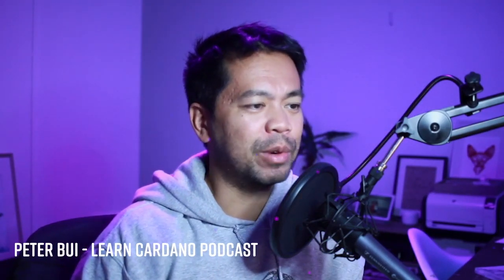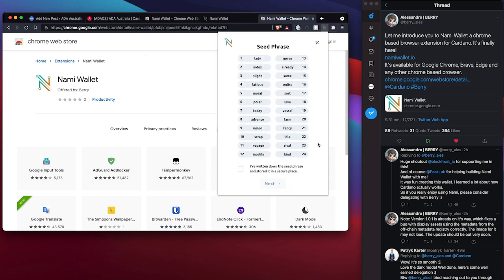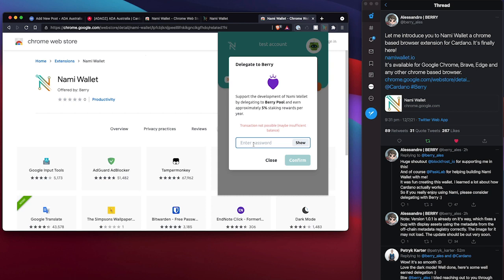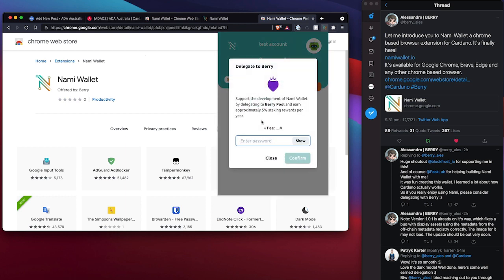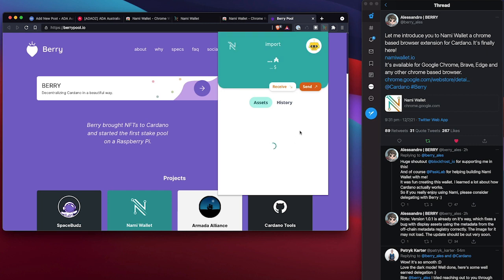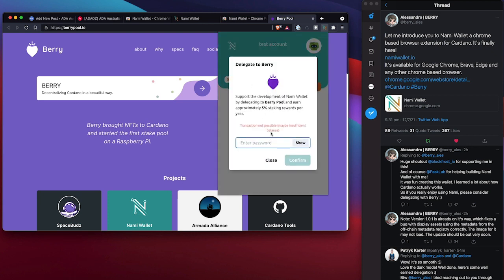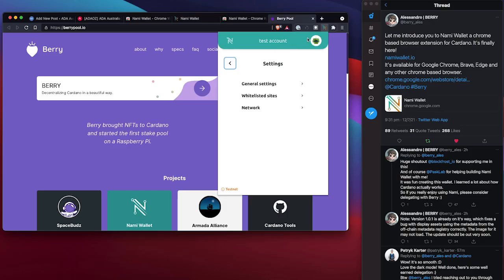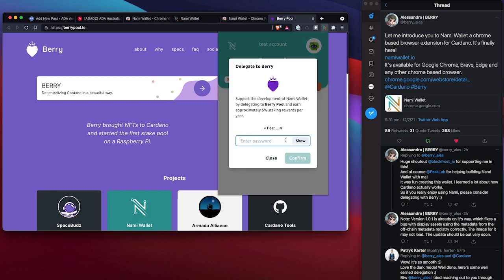Meet Nami Wallet, the Metamask for Cardano - An overview and first impressions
Nami Wallet by Alessandro from Berry Pool.

A very quick first impressions of the new Cardano wallet, Nami, built by Alessandro from Berry Pool and from the SpaceBudz project.

Support the wallet by delegating to Berry pool [berry]

Awesome work Alessandro.

*** None of the information on this episode is to be considered as financial advice. All conversations and opinions are that of the guests and is intended for educational and entertainment purposes only. Please do your own research and understand that cryptocurrencies are volatile and risky.